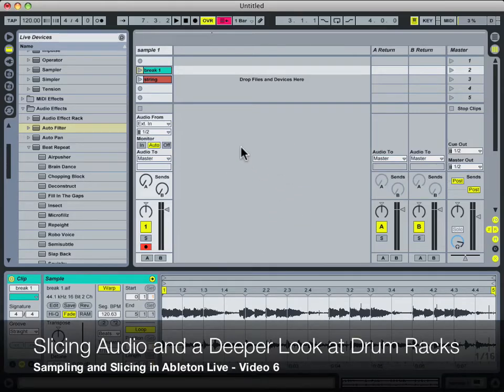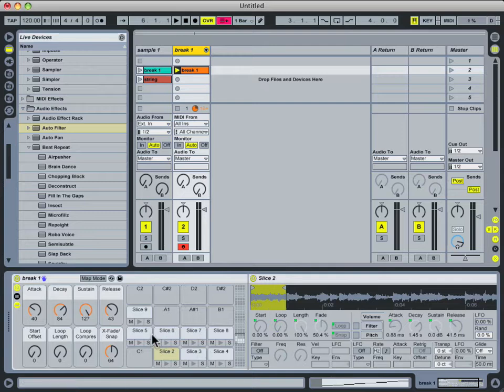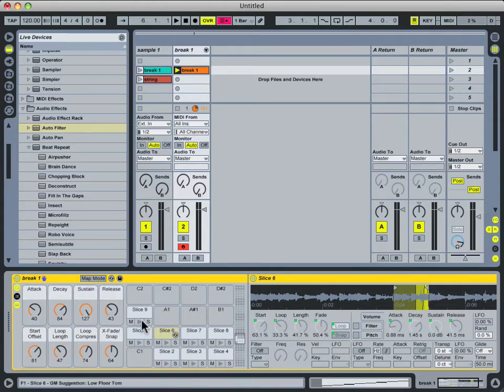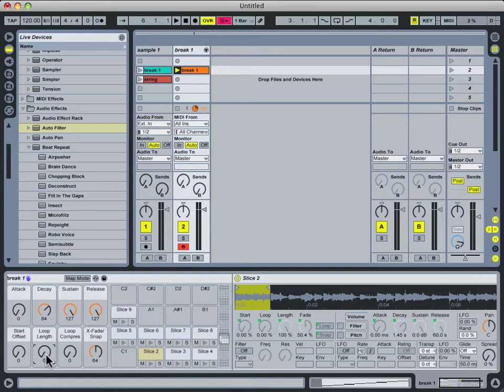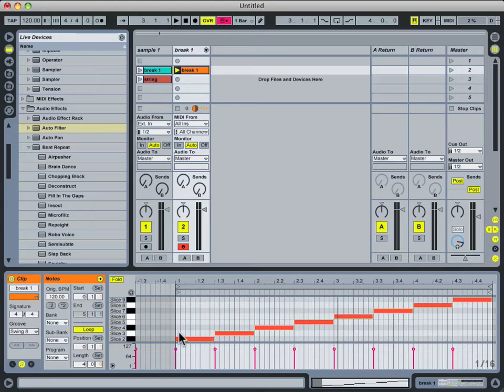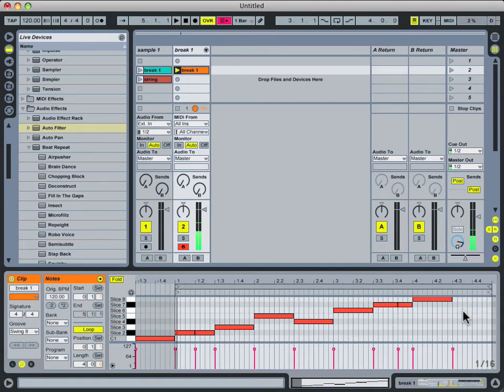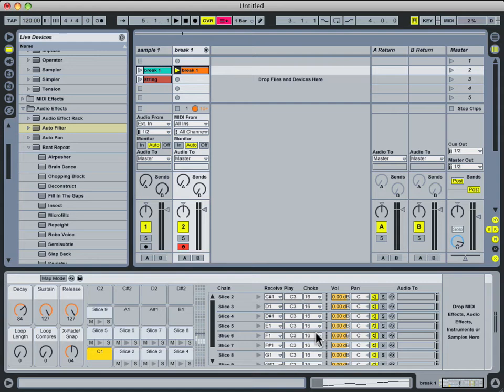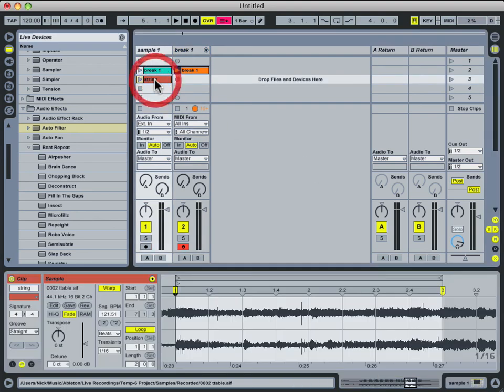Video 6 Slicing and More about Drum Racks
Nicks Tutorials - Sampling and Slicing In Ableton Live
Video 6
Slicing and More about Drum Racks